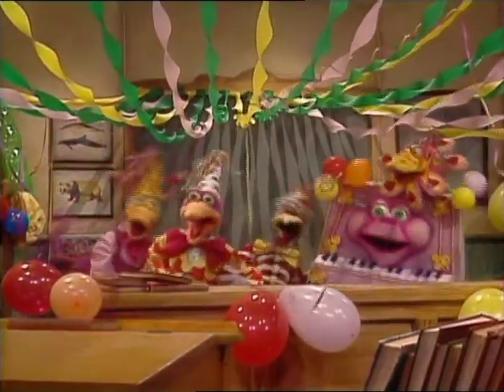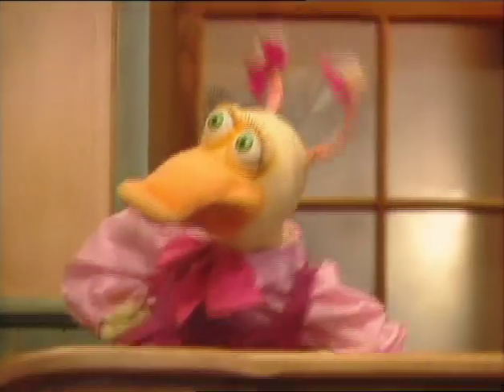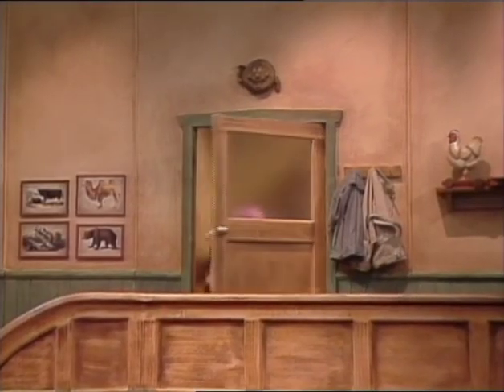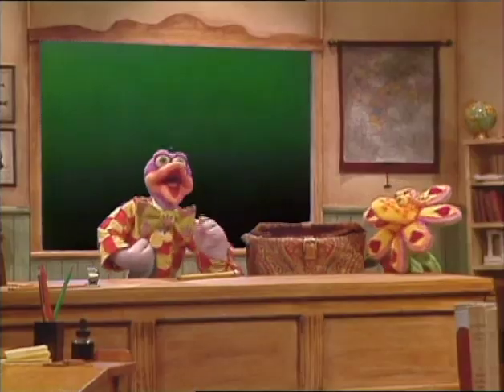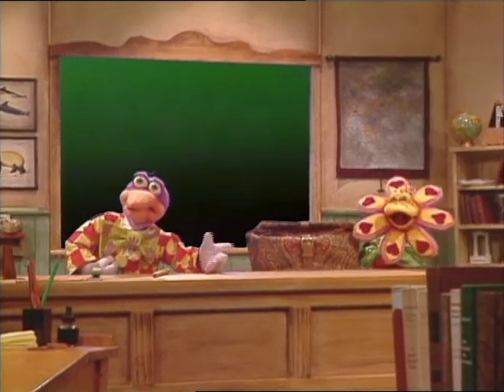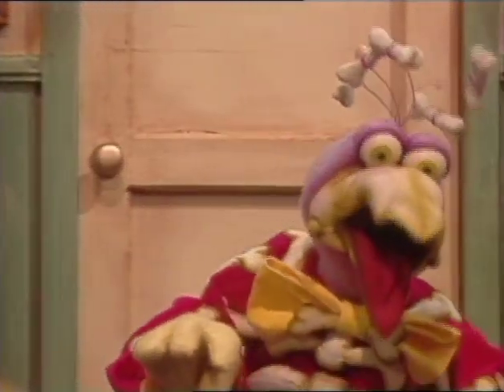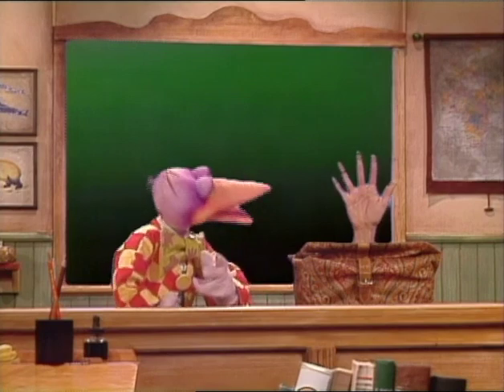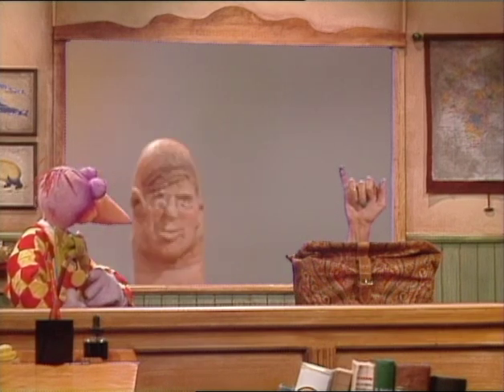IRIS THE HAPPY PROFESSOR - EP 01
This world-class preschool series places children in a wacky classroom where Professor Iris reveals the extraordinary behind the ordinary, whether it’s milk from cows or the change of seasons. Professor Iris sings and dances his way through lectures and into the hearts of his students.